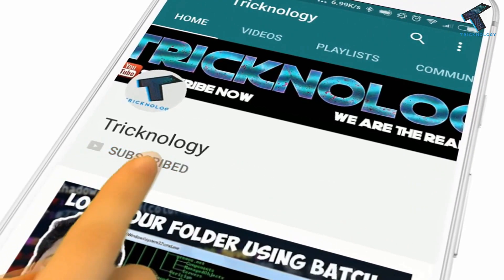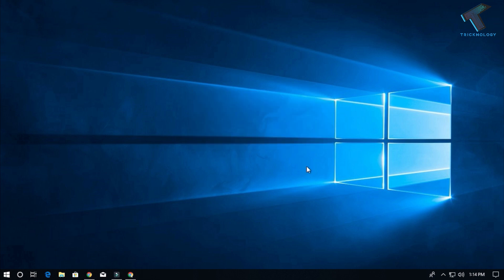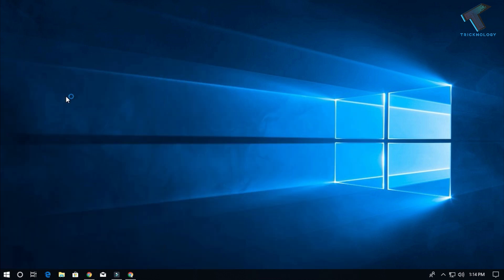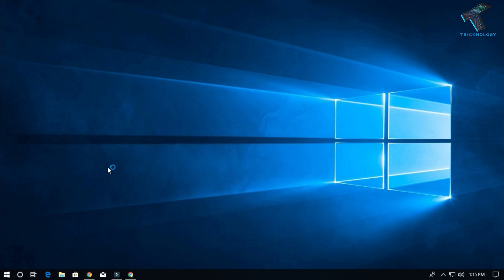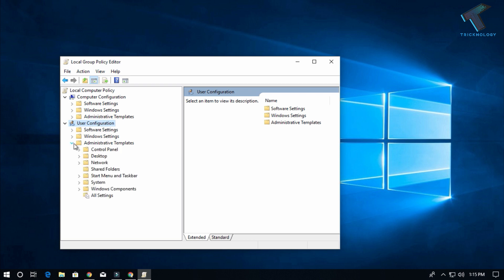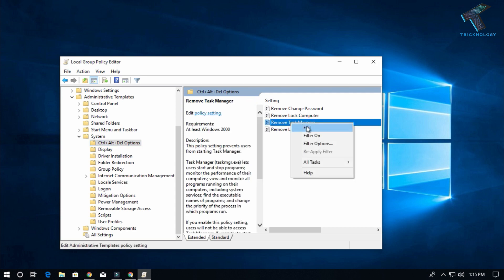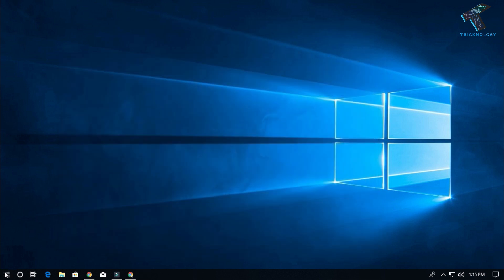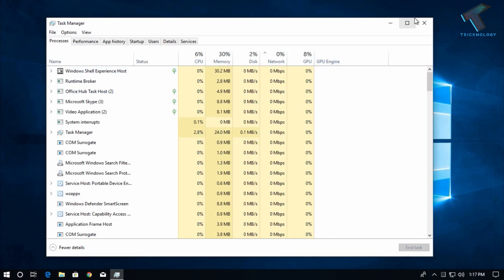How To Fix "Task Manager has been disabled by your administrator"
In this Video I will show you guys how to solved "Task Manager has been disabled by your administrator" in windows 10 pc.

run command : gpedit.msc

1. Mic
2. Microphone Stand
3. Headphone
4. Phone
5. Strip LED Light